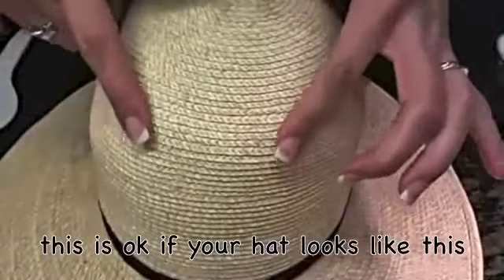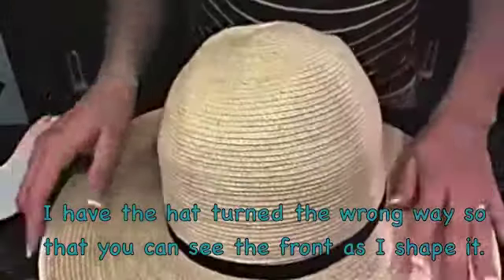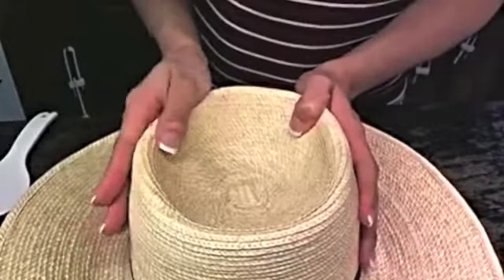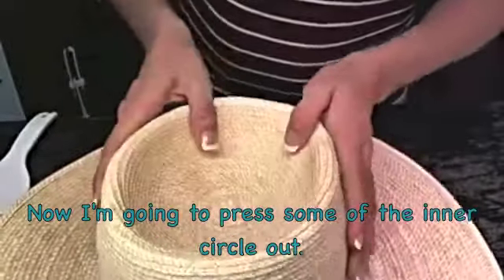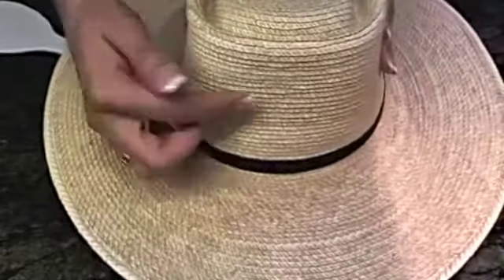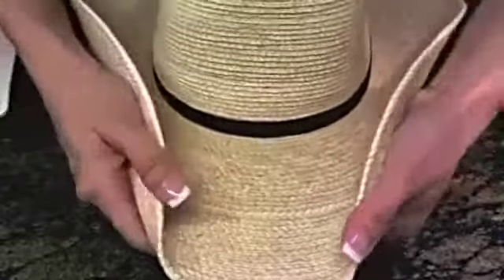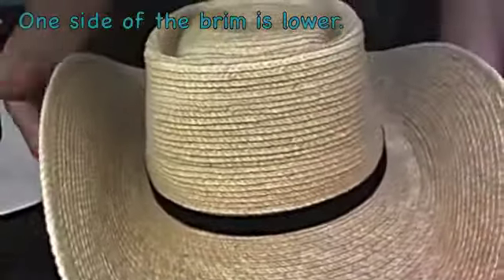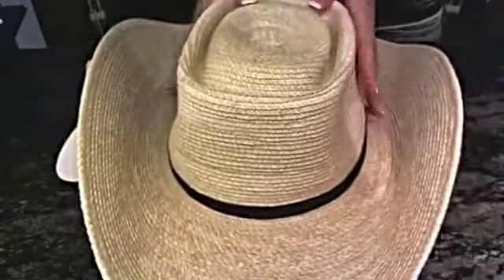Requested How to shape a Canadian Bullrider or Boxtop Hat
Changing the shape of an already shaped hat per a viewer's request.